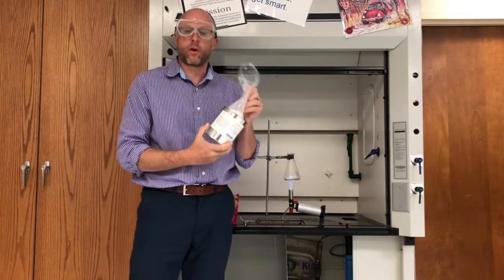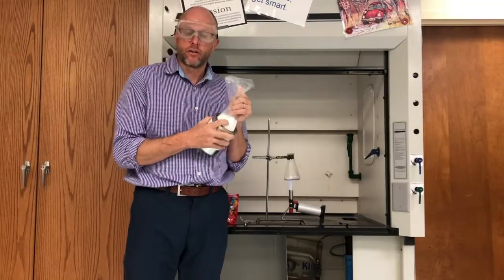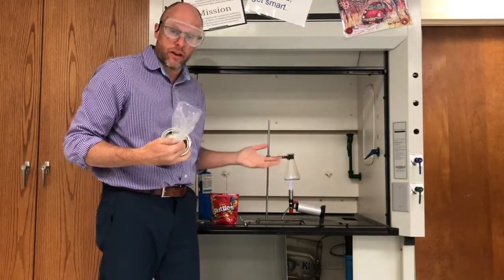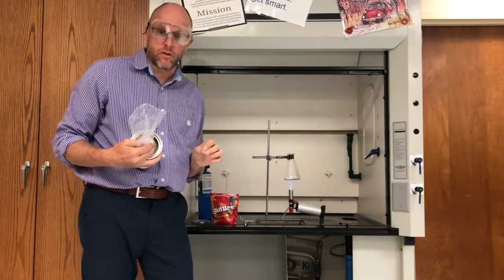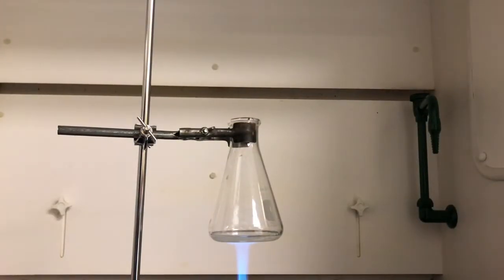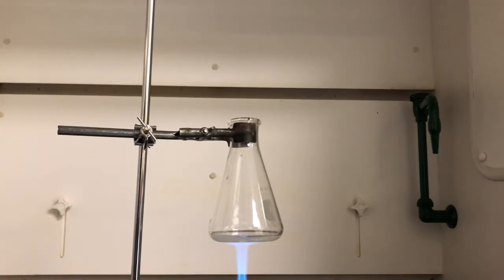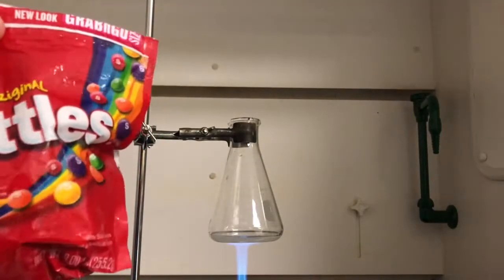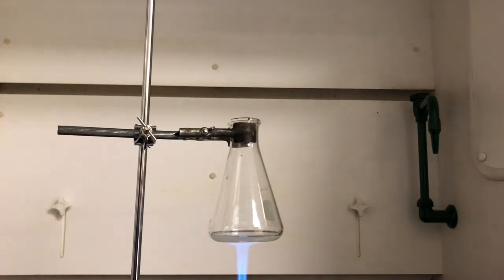Decomposition of potassium chlorate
Thermal decomposition of potassium chlorate initiated by the combustion of Skittles.